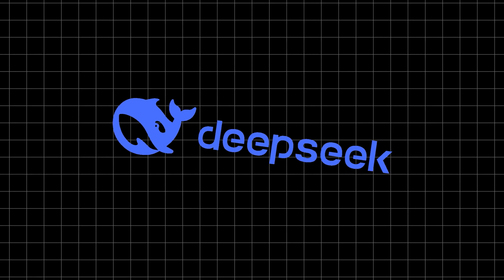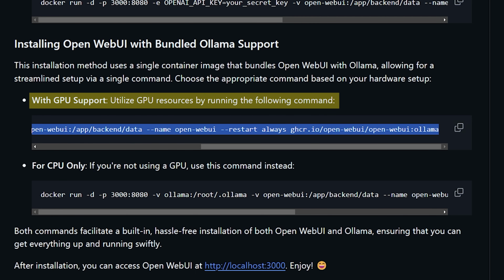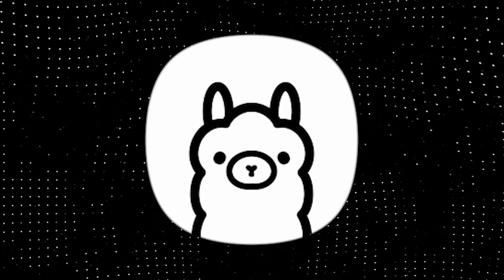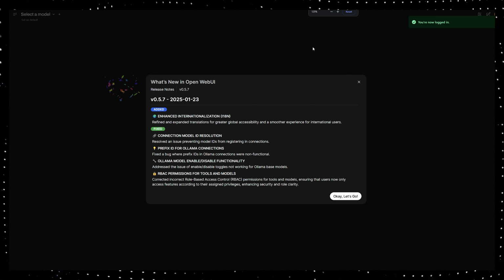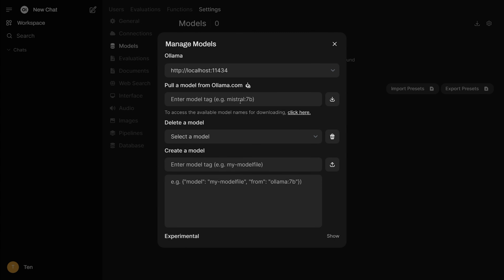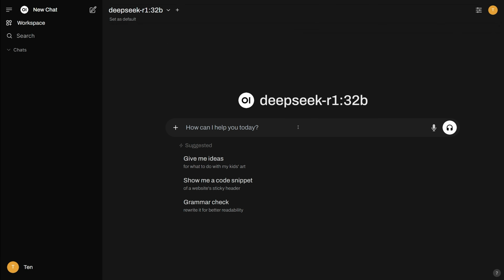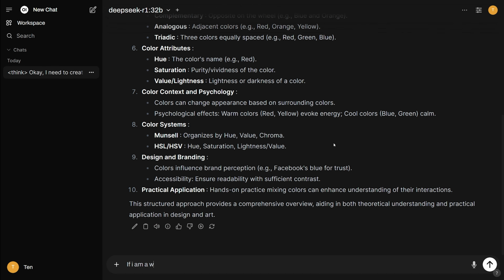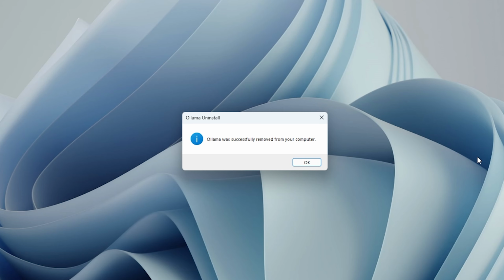How to run DeepSeek locally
How to Install and Run DeepSeek R1 Locally on Windows

A guide for downloading and running China's new AI language model, DeepSeek R1, on your Windows PC. This tutorial covers local installation using Docker containers or other methods similar to Ollama. Learn how to set up and use this ChatGPT competitor on your personal computer

New AI beat ChatGPT, new AI beat Claude, local installation on Windows, ollama deepseek r1, many other models, install locally on Windows. This is a DeepSeek r1 guide and open-webui guide to run it. Use open webui to host locally. Open webui runs use to run on Windows.